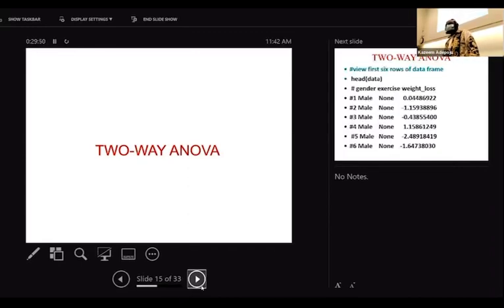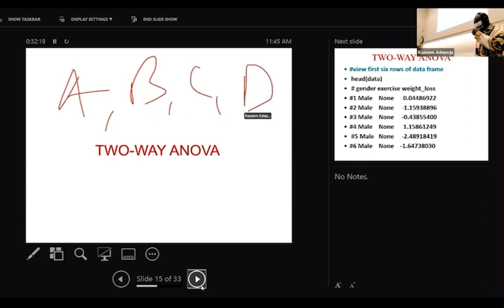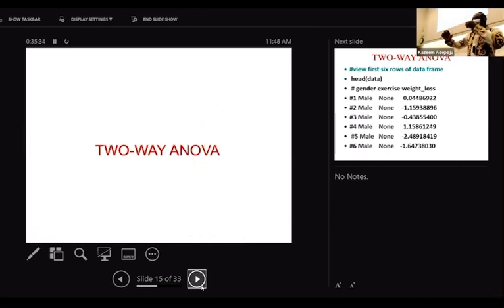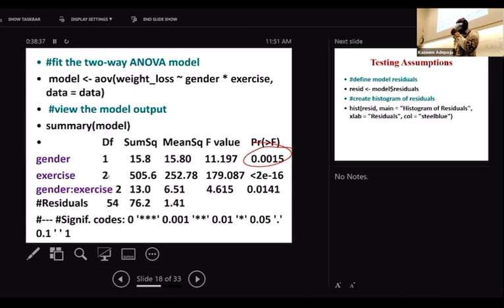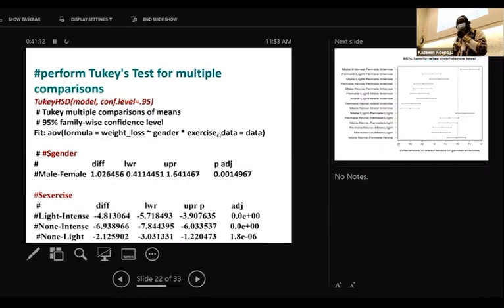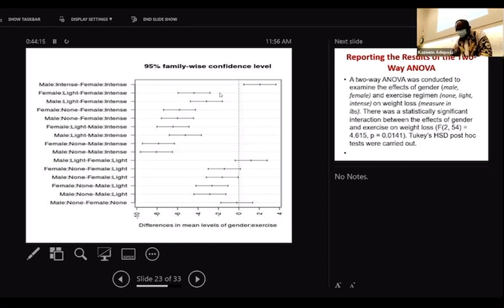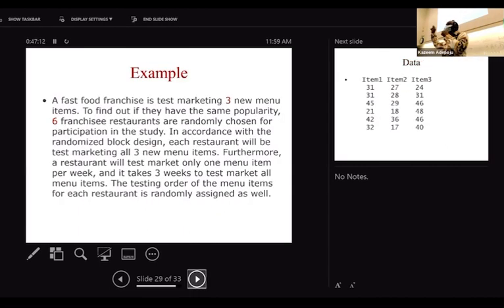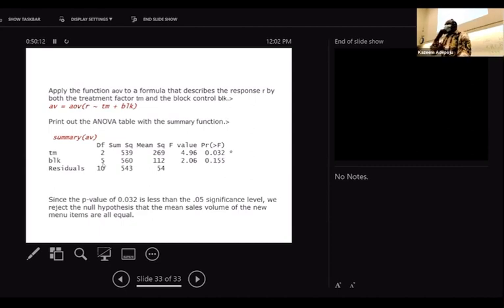Design of Analysis of Experiment